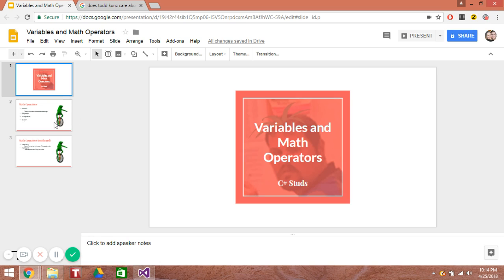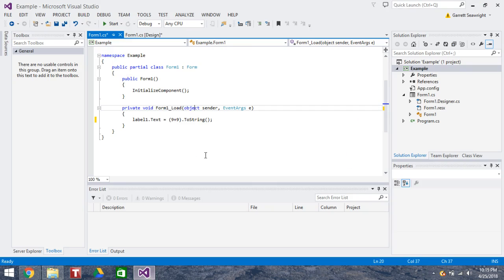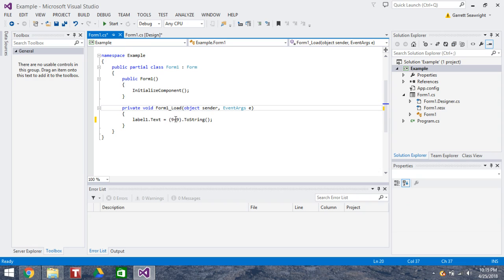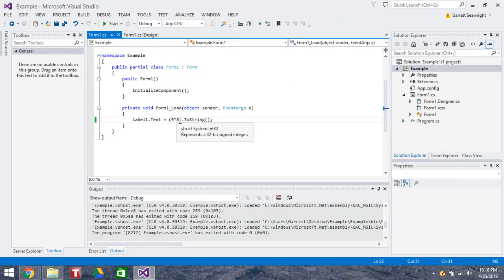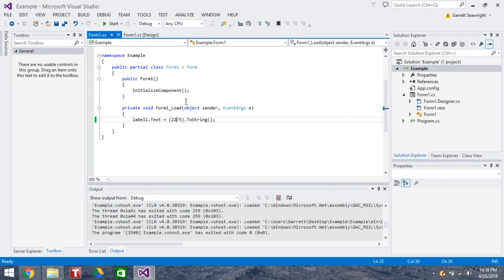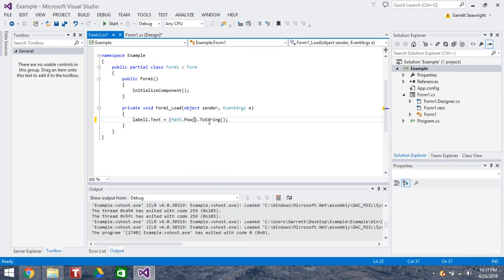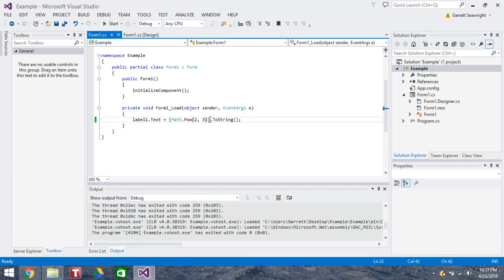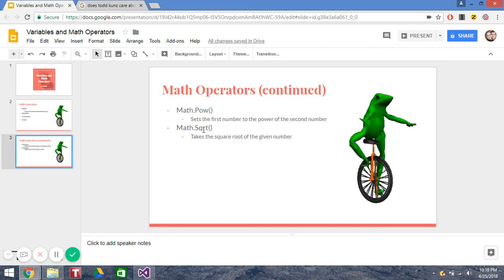Variables and Math Operators - C# Tutorial: Part 2